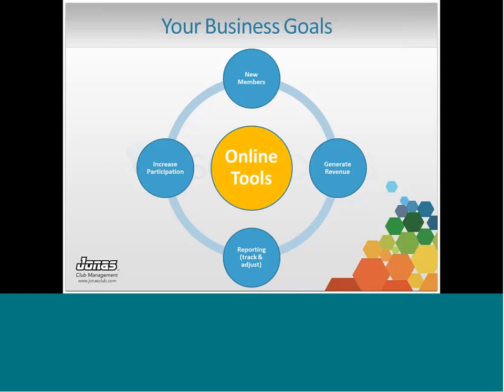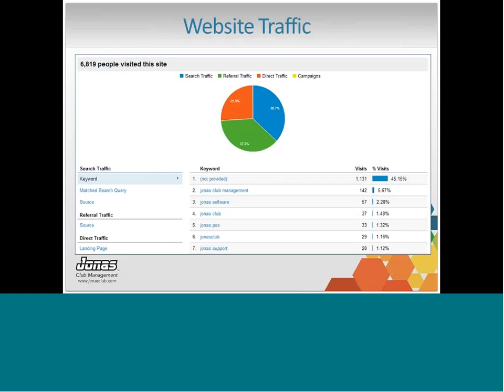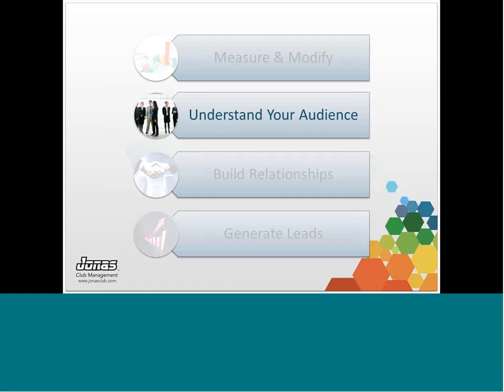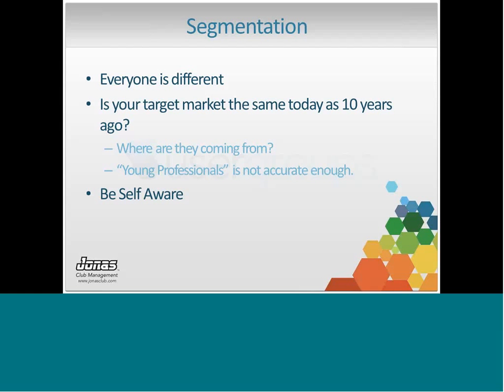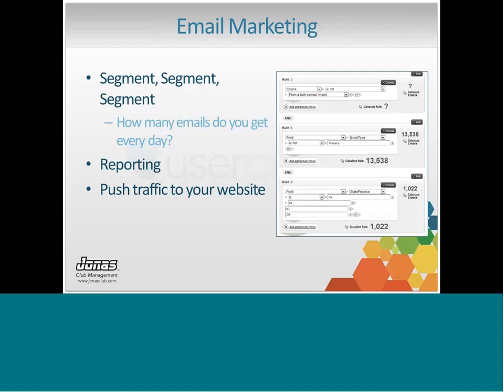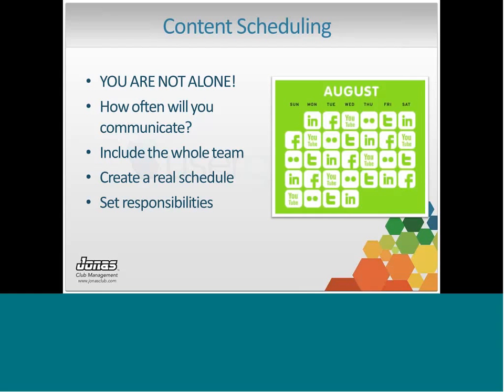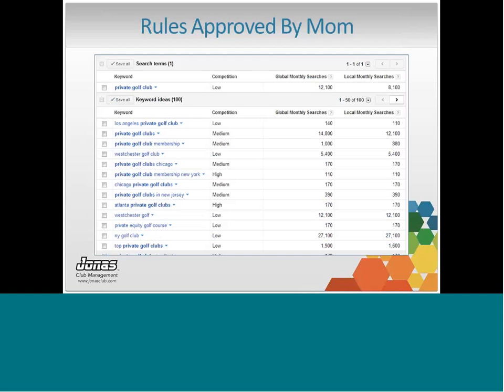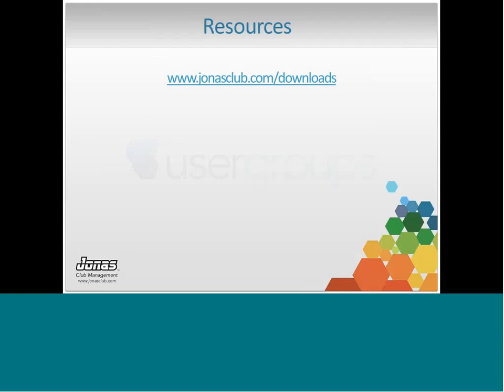Member Engagement - Online Marketing Goals (Webinar)